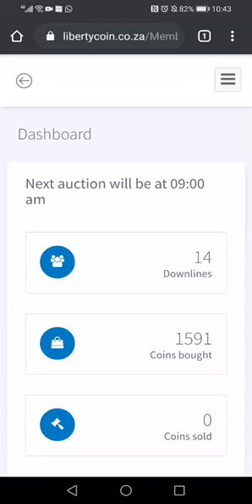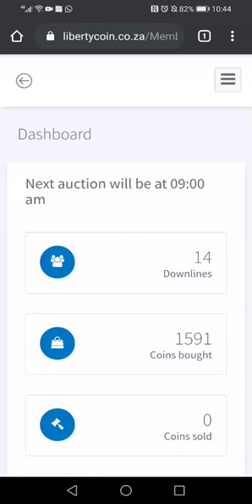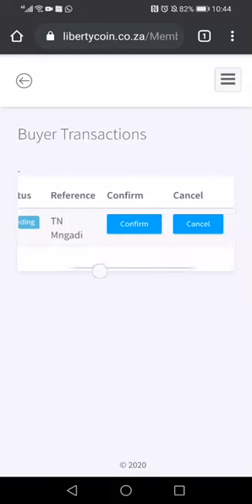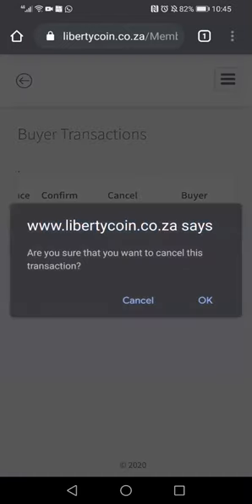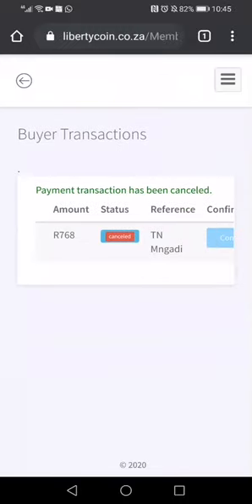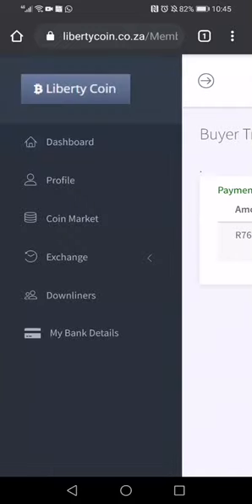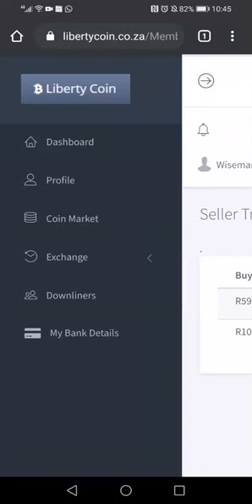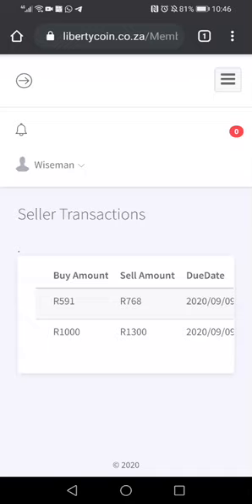Liberty Coin Auction - How To Cancel A Bid - libertycoin.co.za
♻️LIBERTY IS PLEASED TO ANNOUNCE THAT EVERYDAY THE NUMBER OF ITS MEMBERS GROW SO FAST AS A RESULT IT WILL CONTINUE TO  OFFER 30% IN 24 HOURS UNTIL NOVEMBER😍  DUE TO A LARGE NUMBER OF BUYERS IN EACH AND VERY AUCTION ALL LOOKING FOR COINS TO BUY.

❗❗AUCTION TIMES ARE AS FOLLOWS⤵️⤵️⤵️⤵️⤵️:

🤑09H00
🤑12H00
🤑15H00
🤑19H00

🔥🔥HAPPY BIDDING LEADERS🔥🔥

♻️BUY YOUR COINS AND LIBERTY WILL SELL THEM FOR YOU AUTOMATICALLY AT 30% in 24 HOURS.